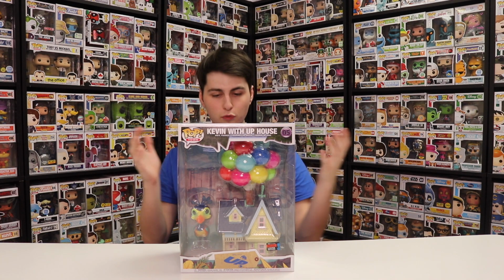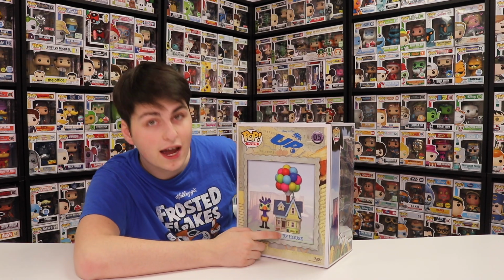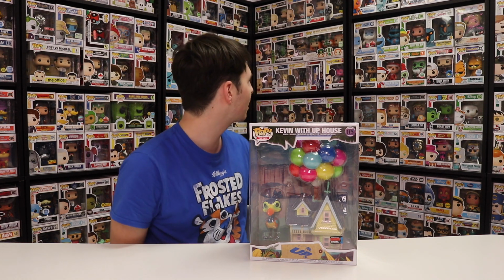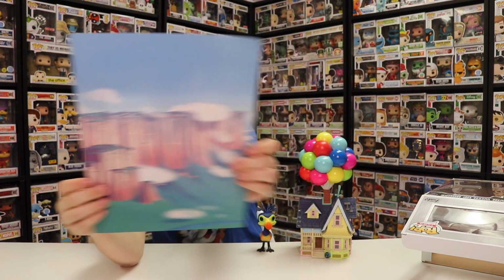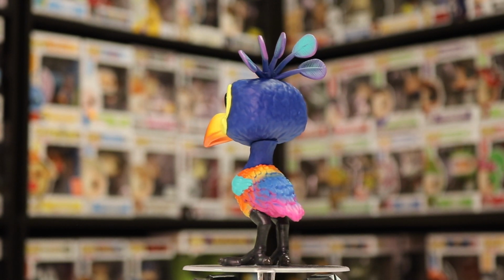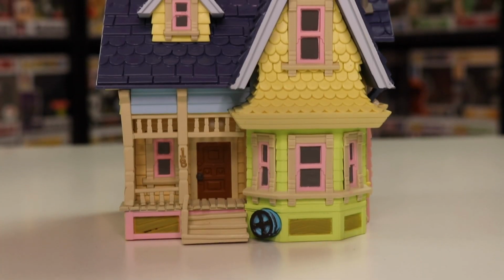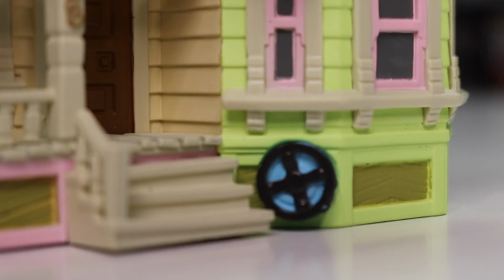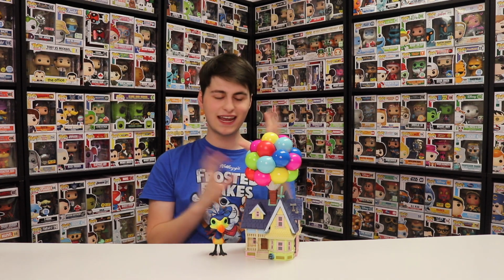Kevin With Up House Funko Pop Review!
Today we are reviewing the amazing Kevin with up house Pop Town!